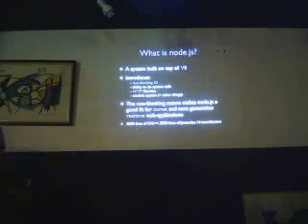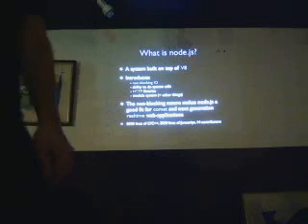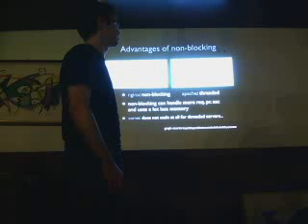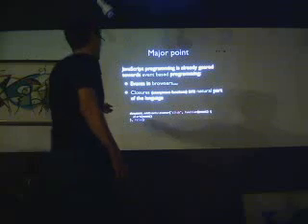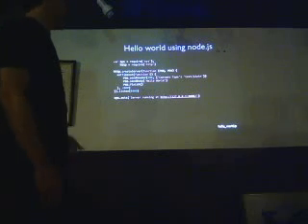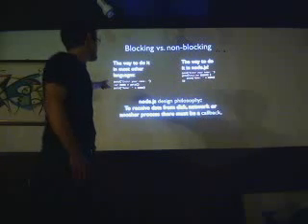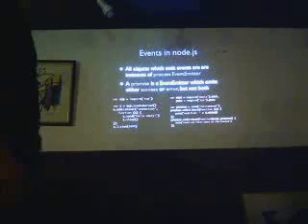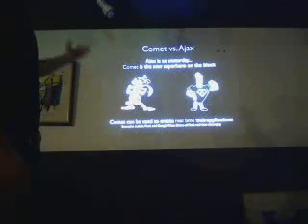Amir Salihefendic: Comet with node.js 2/6